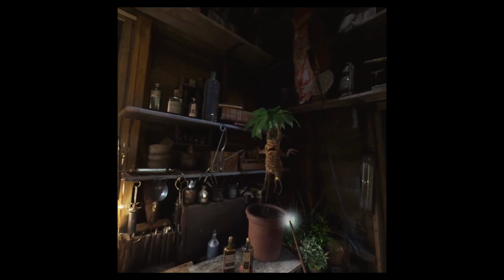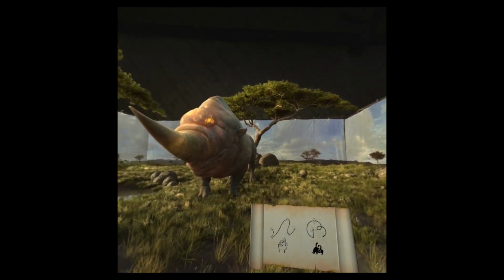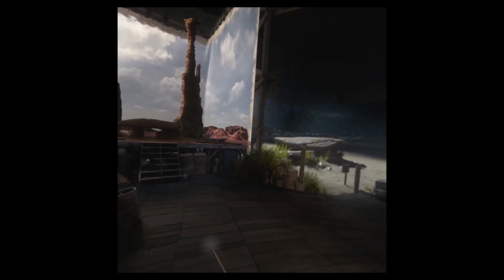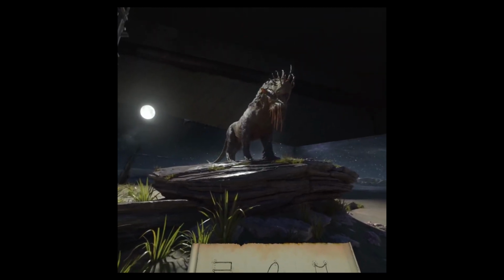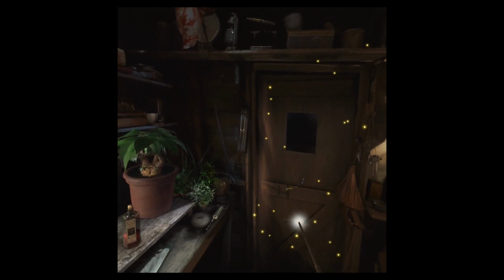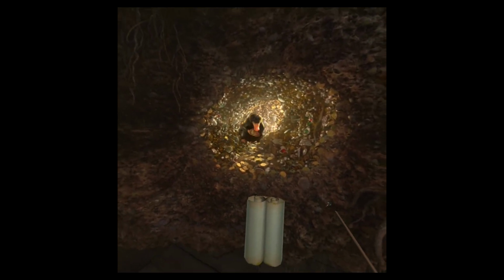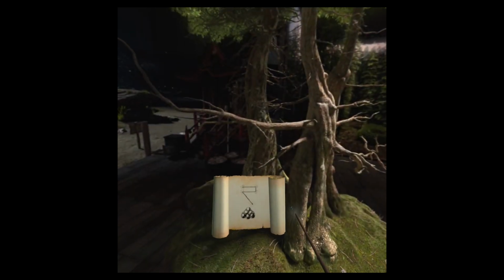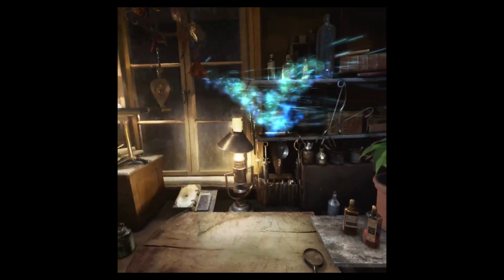Fantastic Beats and Where to find them Gear VR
As mentioned in my Intro I do like the movie,  I did enjoy the experience although I know it will not be for everyone. I hope you enjoy this experience this was all done on Gear VR.